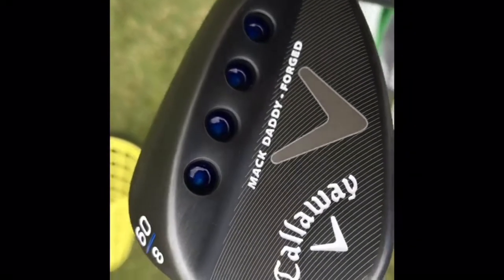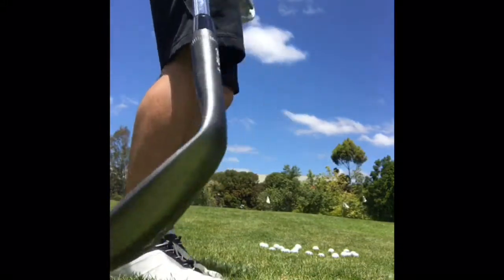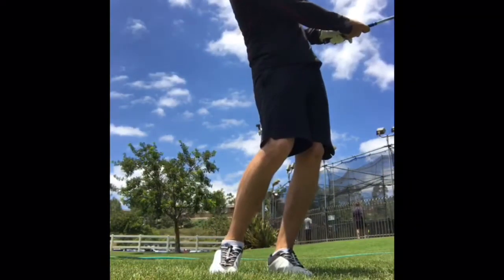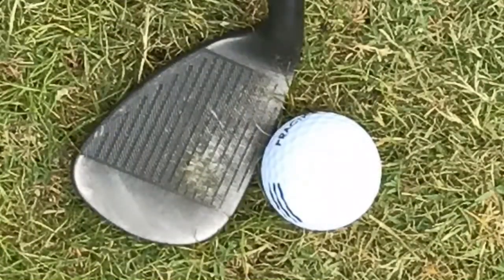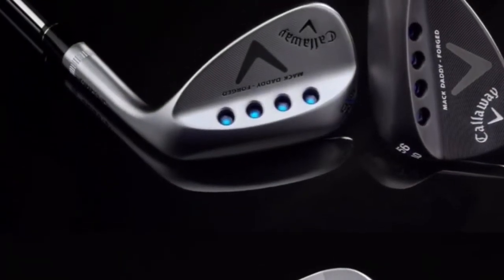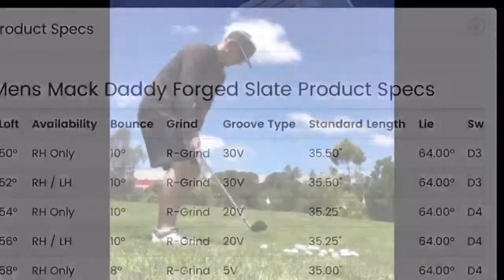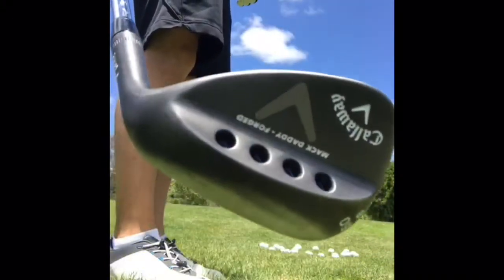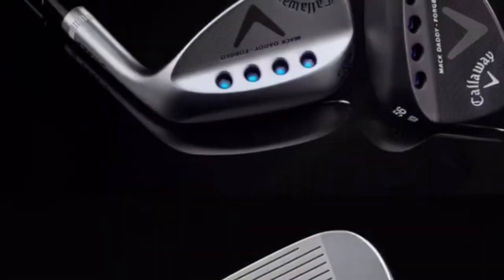Callaway MD Forged Wedges Review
Kyle Rector of the AmateurGolf.com Player Staff takes Callaway's MD forged wedges out on the course. He loves the square leading edge, groove setup, and feel of these beauties.